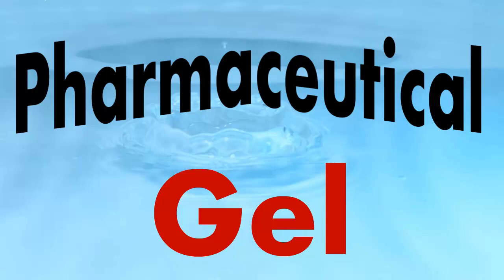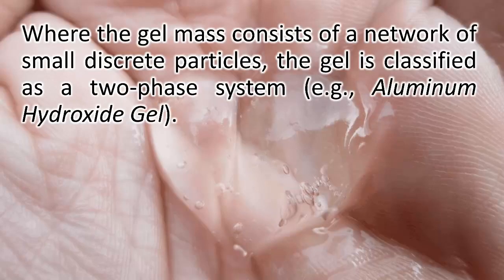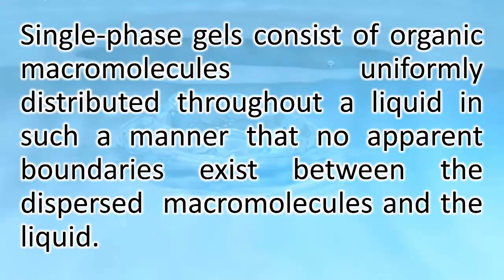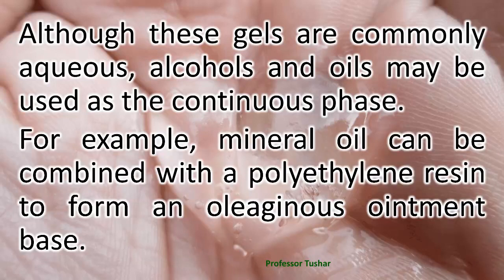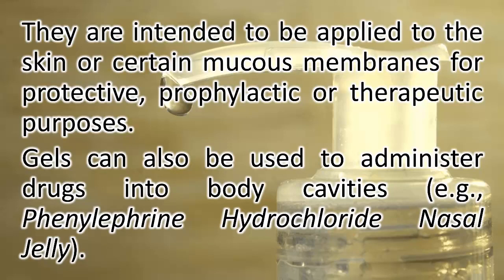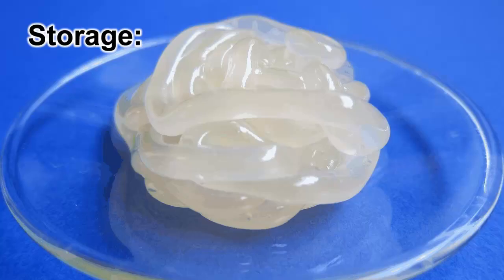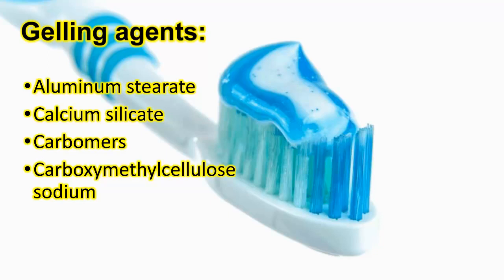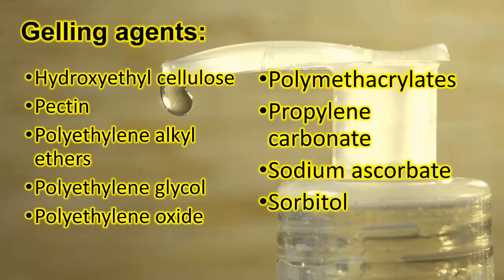Pharmaceutical Dosage Form: GEL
This video explains gel, a type of pharmaceutical dosage form.